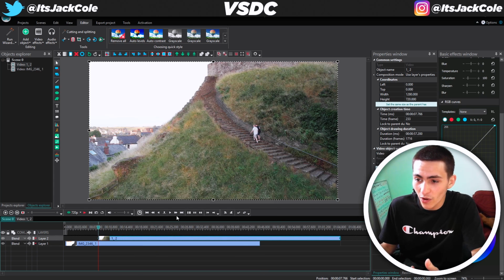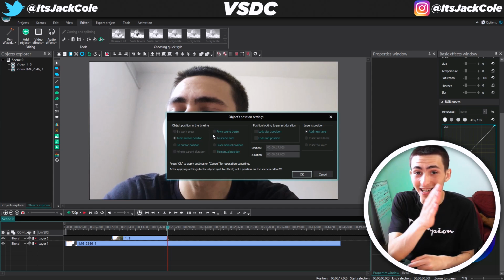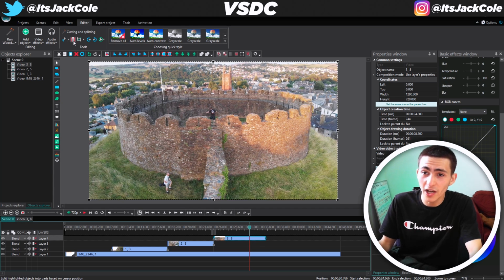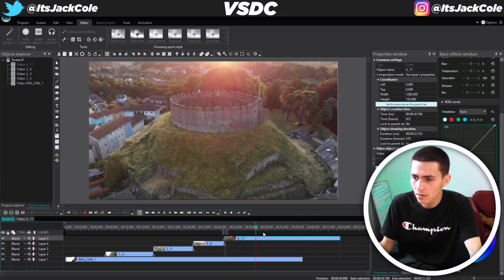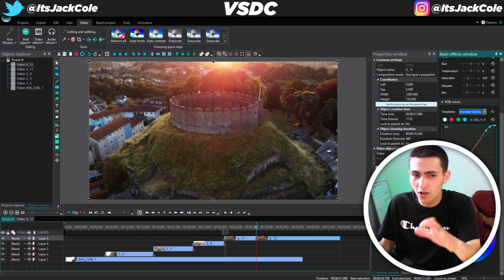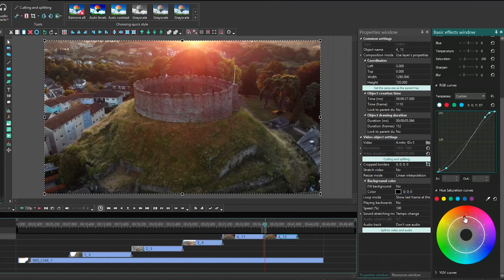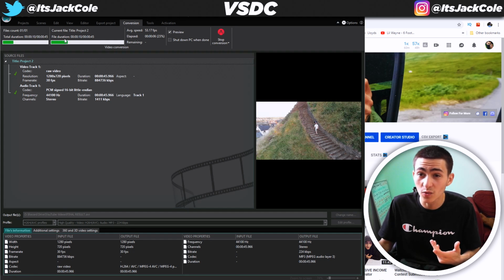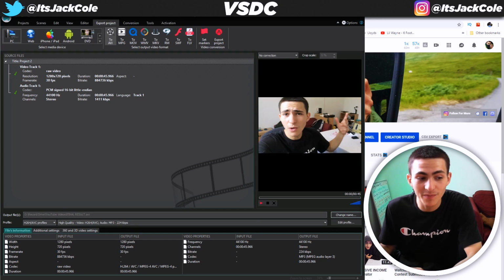How to EDIT Videos in VSDC | Free Video Editing Software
How to EDIT Videos in VSDC | Free Video Editing Software | Jack Cole

In today's video we're discussing the FREE Video Editing Software known as VSDC Video Editor. This video will be very helpful for beginner and aspiring video editors and learning how to use this totally free video editing software.

Shout out INVADE KING for the outro music!